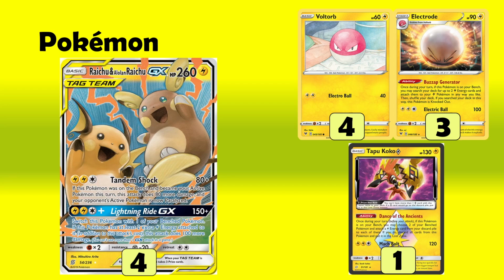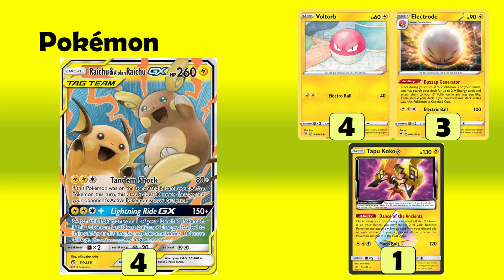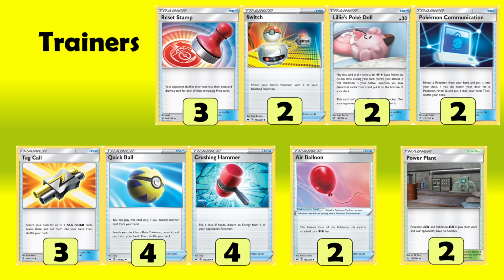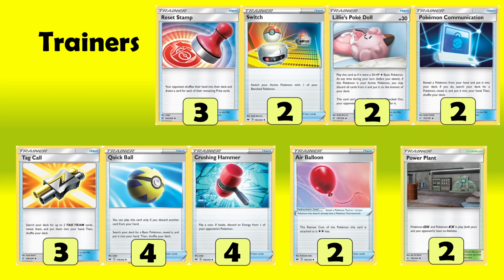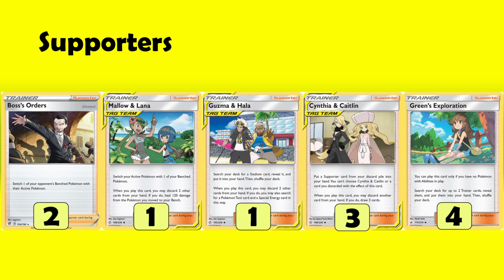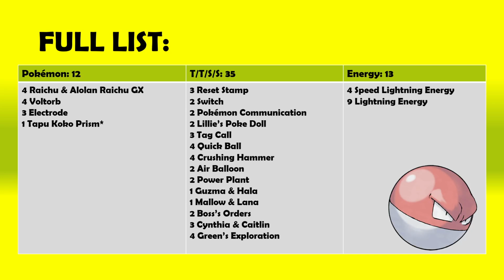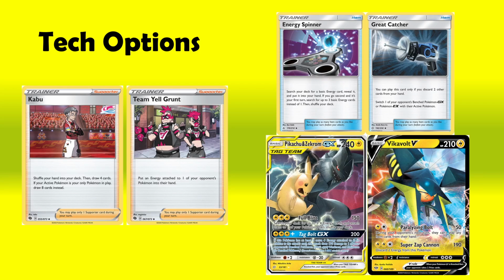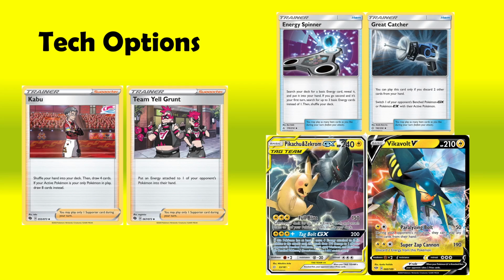Greens ChuChuTrode Vivid Voltage Deck Analysis! (Pokemon TCG)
Today Joe takes a look at a new way of building around Greens Exploration, this time using the new Electrode from vivid voltage to accelerate to Raichu&Alolan Raichu GX! The deck has so many options to buy free turns from the opponent, Paralysis/Hammers/Dolls n Stamps, certainly a headache to come up against, enjoy!

Pokemon: 12
4 Raichu&Alolan Raichu GX
4 Voltorb
3 Electrode
1 Tapu Koko Prism*

T/T/S/S: 35
3 Reset Stamp
2 Switch
2 Lillie's Poke Doll
2 Pokemon Communication
3 Tag Call
4 Quick Ball
4 Crushing Hammer
2 Air Balloon
2 Power Plant
2 Boss's Orders
1 Mallow & Lana
1 Guzma & Hala
3 Cynthia & Caitlin
4 Green's Exploration

Energy: 13
4 Speed Lightning Energy
9 Lightning Energy